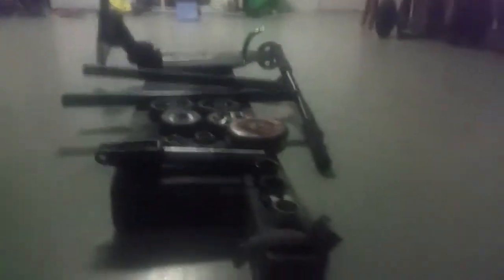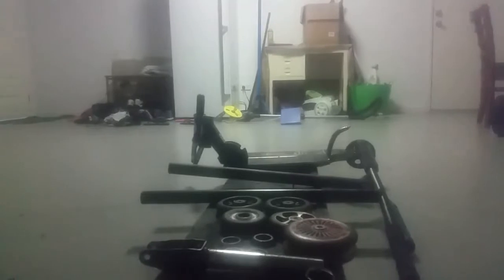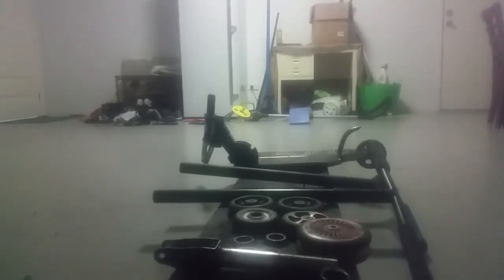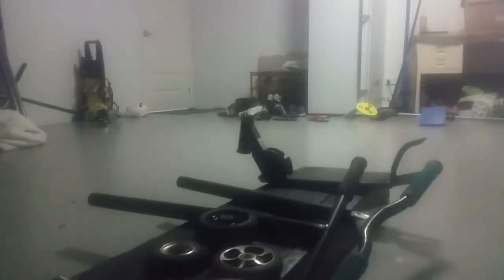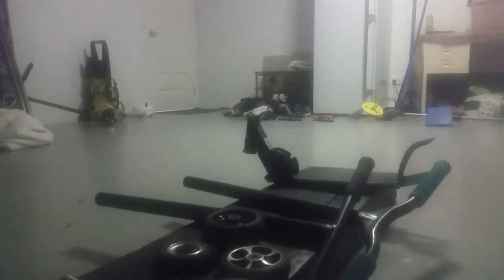MY SPARE SCOOTER PART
Today I decided I would show you guys all of my spare parts